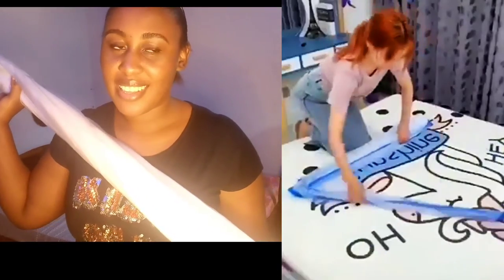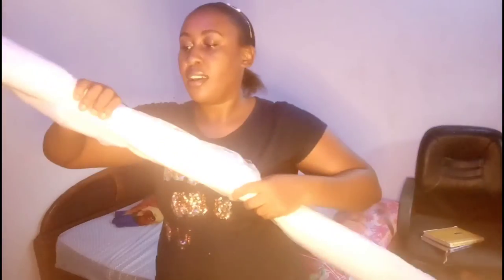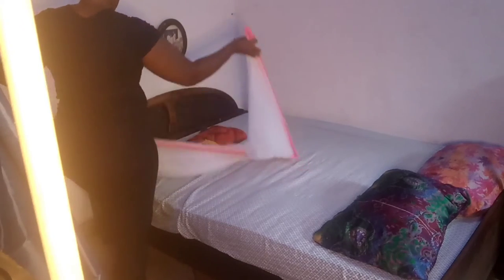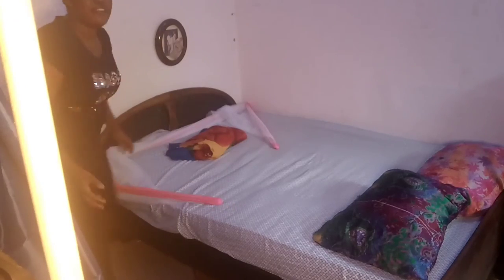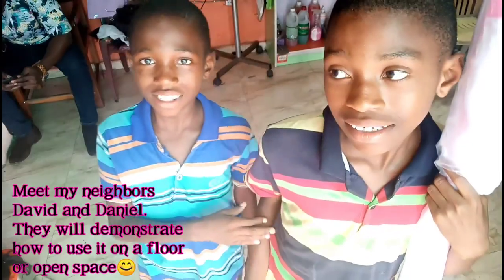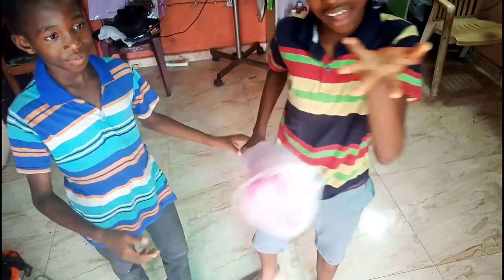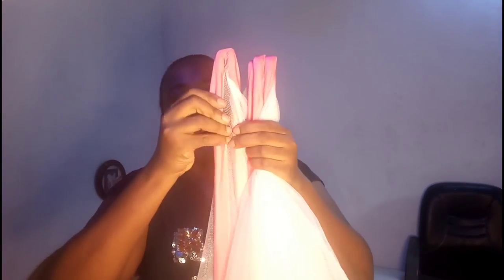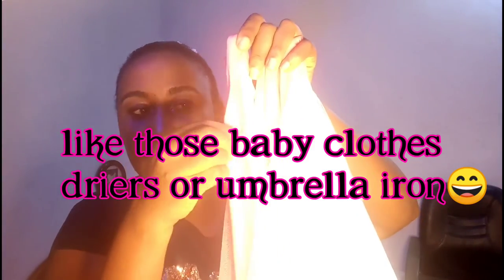Foldable Mosquito Net || Trial and Review Video || Does it work efficiently??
Mosquito net folding || How to setup, fold and complete review of foldable mosquito net
In this video, i showed how to setup and fold a tent mosquito net step by step. I hope this mosquitonetfolding tutorial helps in some way. Your foldablemosquitonet might vary slightly and i took that into consideration.
Folding mosquito net, portable and easy to carry. At the same time, this mosquito net is suitable for all seasons. Easy to Pop-Up and Fold , The tent can be washed by hand in warm water and air dried easily. Suit for home and travel. PERFECT INSTALL: Pops up quickly,don’t require special skills.easy to install,fold down and wash. Saves me from mosquitos, geckos, and flying cockroaches. Foldablemosquito net bed canopy, easy to carry and store.

Foldable; Easy to fold the mosquito net, come with user manual to guide how to fold it, come with package bag and you can take it to outdoor, trip, camping and so on
​Ease of usage; the product comes along with manual which explains in details how to use it.     ​
Weight; it is light in weight hence, suitable for traveling out with.
​Multi- purpose;  Keep away from mosquitoes, flies and other annoying insects, which can provide a safe and comfortable sleeping environment for babies without any pressure.     ​
Quality and Durability; Made of high-grade materials, the mosquito net is durable, light, breathable and soft.
Mosquitoes have become resistant to most insecticides, hence having this Classic Foldable Tent Mosquito Net makes a good night rest possible without having to endure the torment of mosquito bites. Just zip and get into the tent and zip out mosquitoes from the inside.
Capacity-Comfortable sleeping for 3 adults
High quality net with sturdy frame, it is self-supportive
Material: Terelyne Mesh Yarn
Foldable, lightweight and easy to carry
Durable
Easy to assemble and disassemble
Breathable-for proper ventilation inside the net for comfortable sleeping
Measurement:180 X 200 (6x6)ft